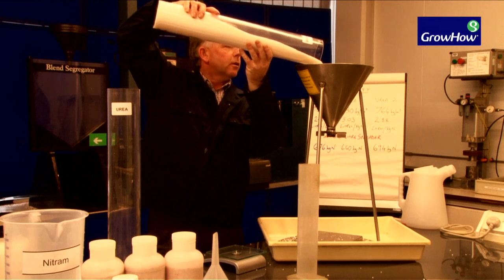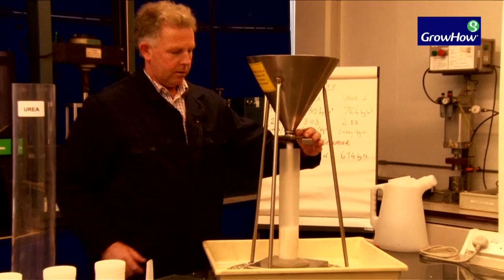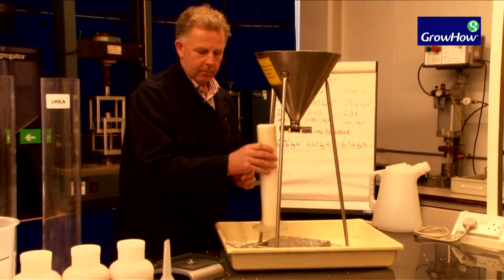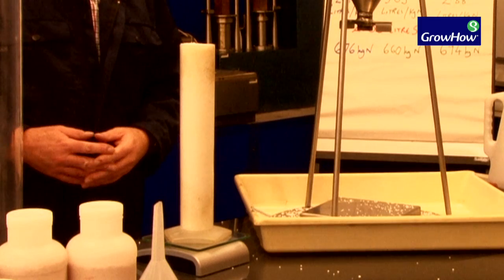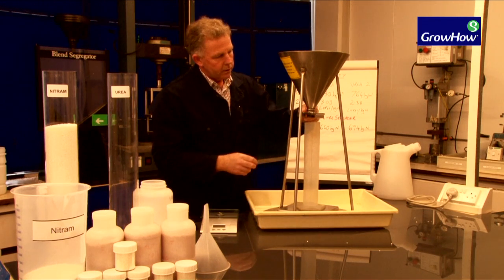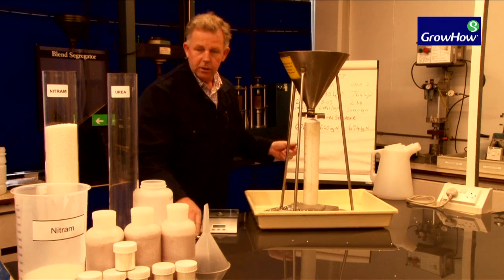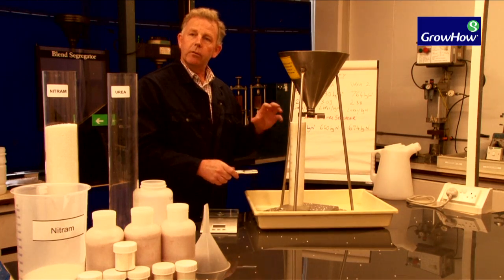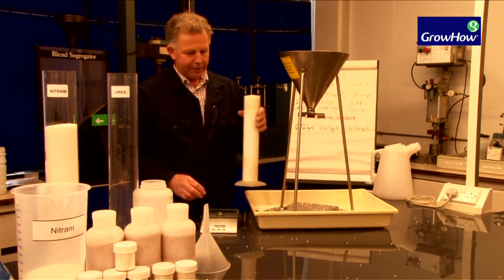Bulk Density Test - AN vs Urea